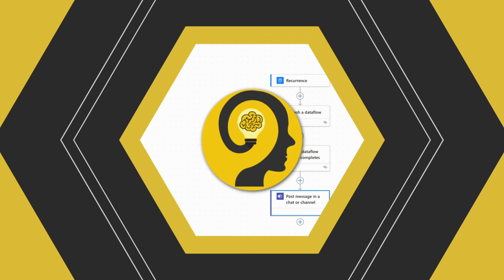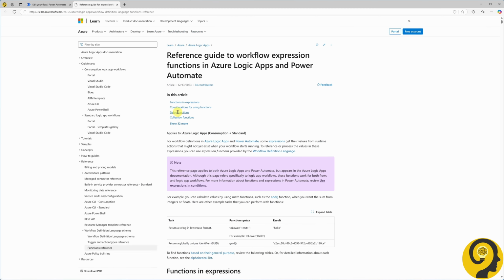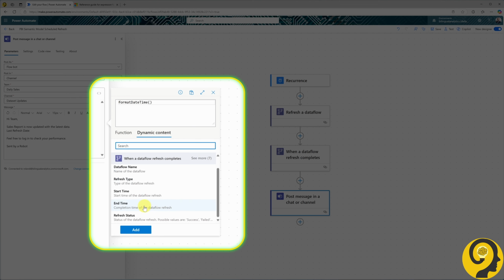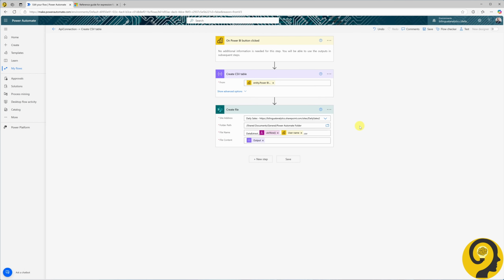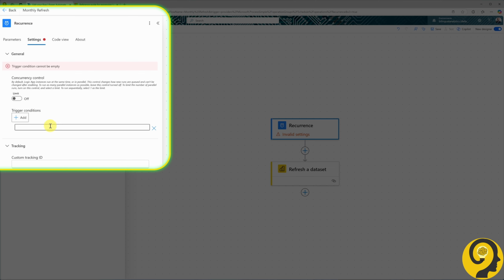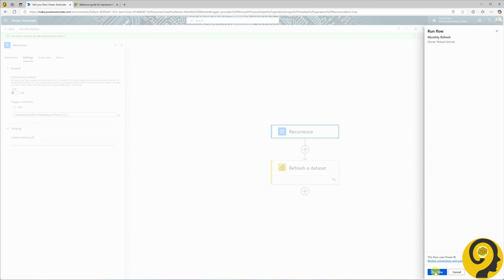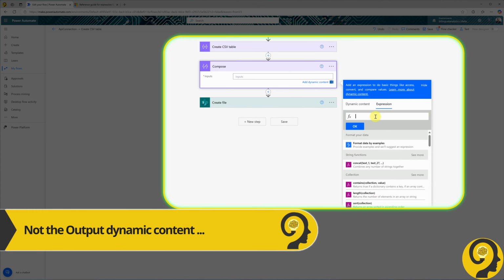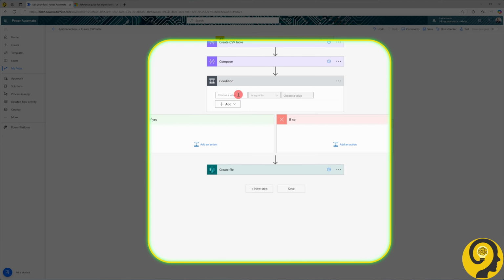Expressions Explained - Advent of Automation | 20 Days To Streamline Your BI Workflow - Day 11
Welcome to Day 11 of the Advent of Automation!
Unlock the power of expressions in Power Automate! In this video, you'll dive deep into advanced tools to enhance your BI workflows. Learn how expressions, much like Excel formulas or DAX in Power BI, can streamline automation with precision and efficiency. By integrating expressions into your flows, you'll master data manipulation, perform calculations, and reduce the complexity of workflows.

Discover practical examples, such as formatting dates, creating unique file names, and using trigger conditions for advanced scheduling. For instance, learn how to refresh a Power BI dataset on the last day of the month automatically or limit export actions based on row counts. These insights ensure your automation is not only efficient but also tailored to your needs.

This tutorial demystifies expressions with step-by-step guidance on accessing them, exploring function libraries, and creating dynamic formulas. Whether you're new to automation or looking to deepen your expertise, this video is packed with tips to help you unlock the full potential of Power Automate.

Stick around till the end for bonus insights and resources that will take your data automation journey to the next level.

Happy automating!
Roland

Chapters:
00:00 Advent of Automation - Expressions - Functions
00:36 Intro
00:45 BI-Lingual Analytics
01:02 Topics Covered
01:38 Where to Find Expressions
03:12 Create Unique File Names
03:51 Trigger Condition
05:08 Calculating Row Number
06:19 Wrap up
06:40 Challenges
07:07 Questions - Comments
07:20 End

📍 – Sydney, Australia

📽 GEAR:
📷 – Sony ZV-E10